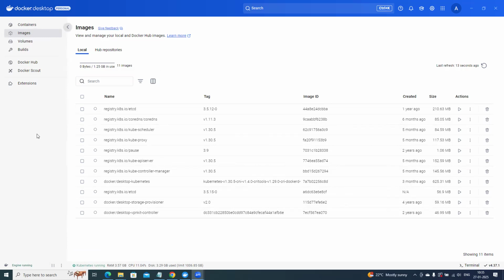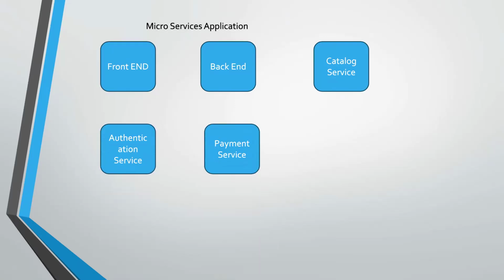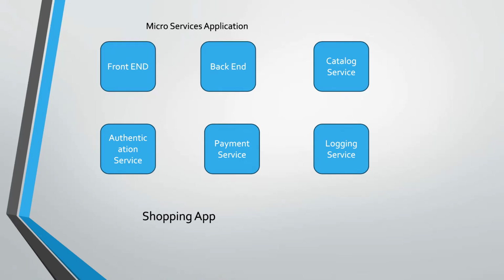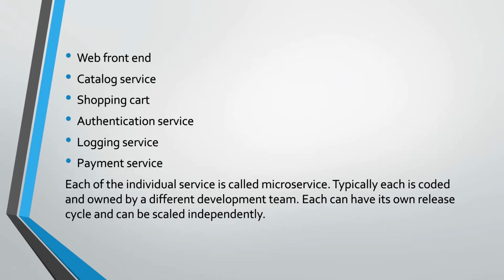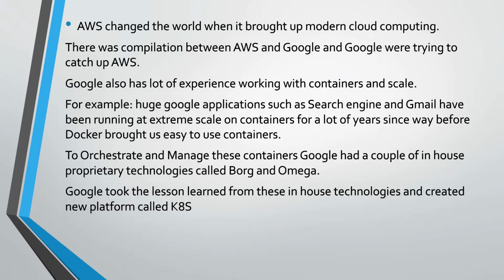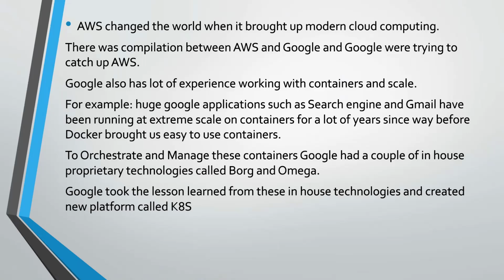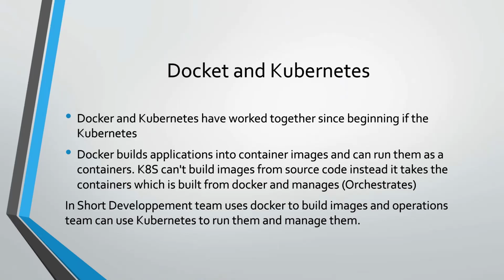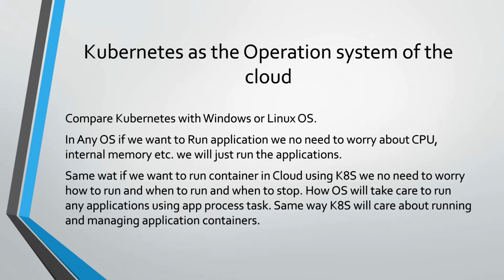Quick start with Kubernetes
This session is usefull to understand what is Kubernetes and Why we need this. This session will give more clarity to understand K8S. Usefull to freshers, Developers who willing to learn kubernetes.
Kindly share your feedback in comments session.
If any clarity or any other sessions required please do comment.